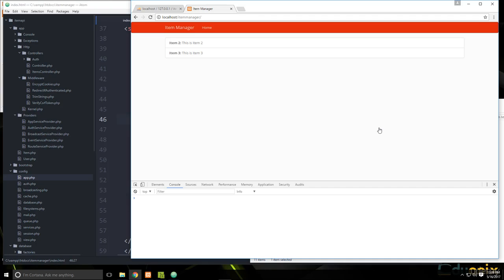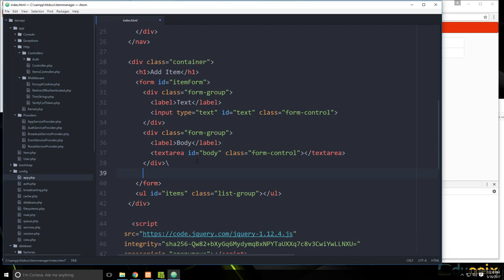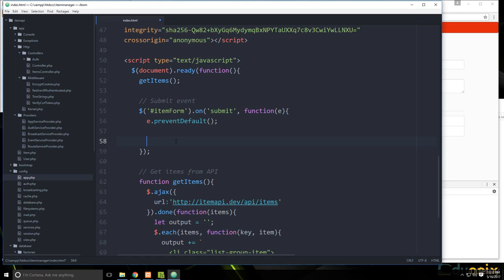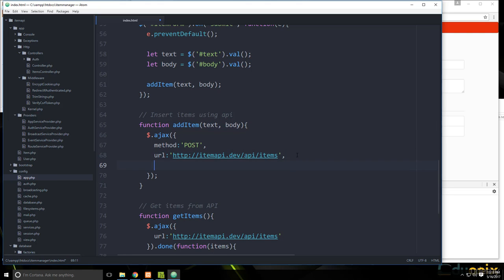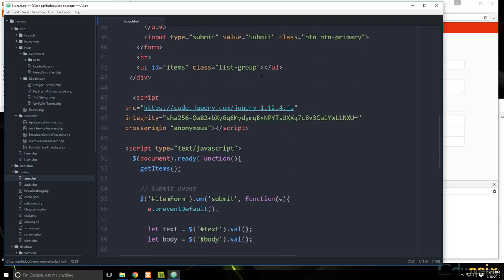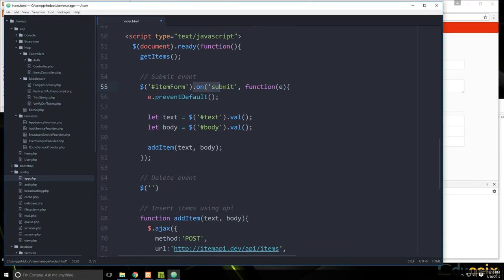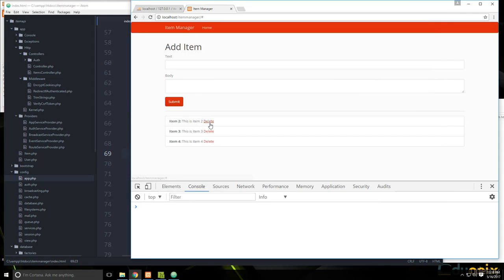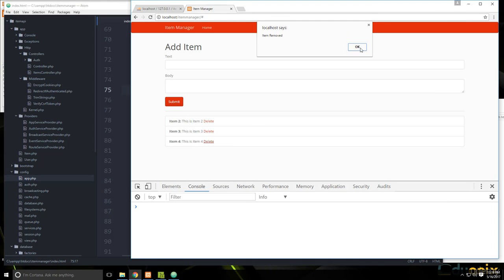Laravel PHP FW Tutorial Full Course for Beginners|Project 8 Using the API to Insert & Delete Data-06